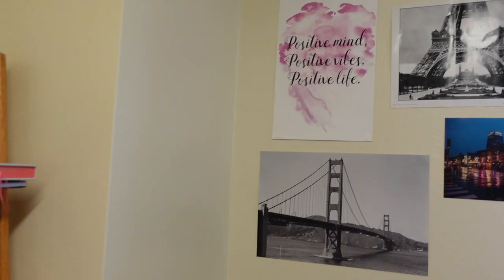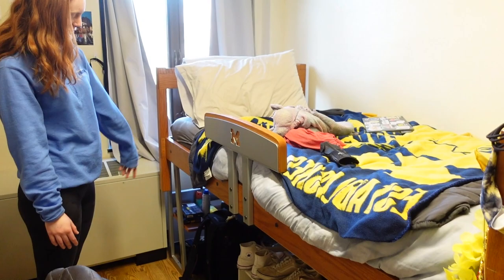Dorm Deep Dive: Stockwell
Hey Maddsters!

Welcome to Stockwell, a popular dorm for non-freshmen students and home to the second year experience learning community.

My new obsession: the app Upside to save on food, gas, and groceries! Code: MADDY24238 gets you a 15¢/gal bonus